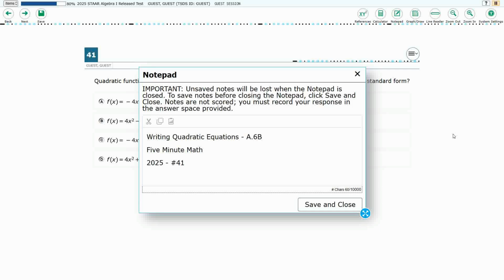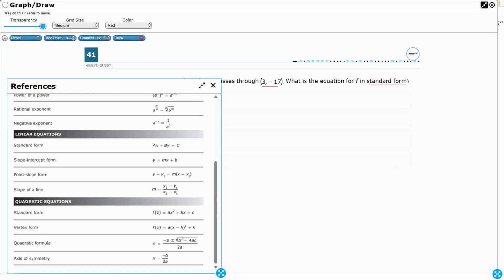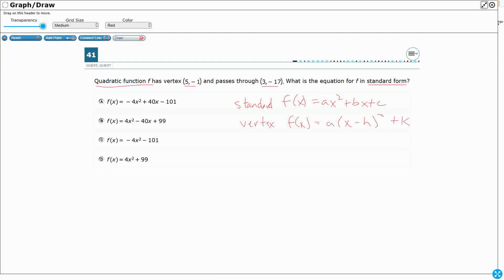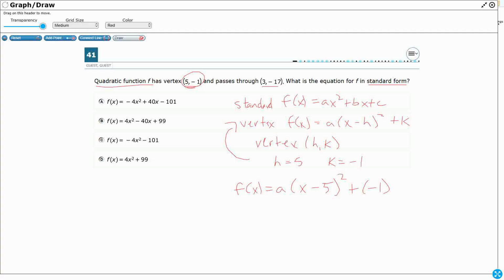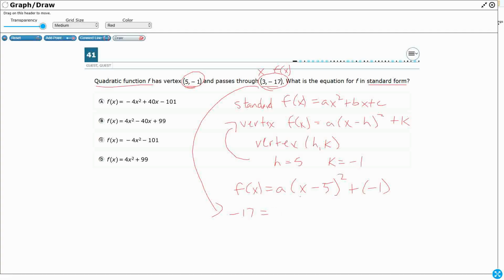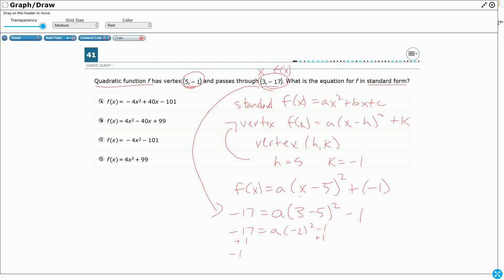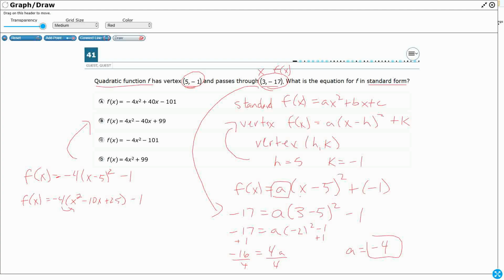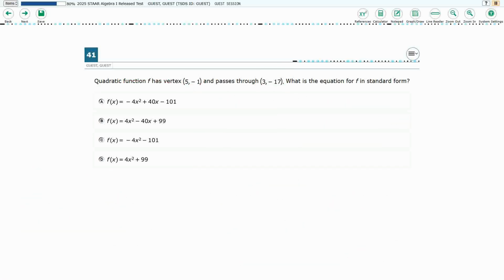Algebra 1 STAAR Practice Writing Quadratic Equations (A.6B - #7)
Practice writing equations of quadratic functions given the vertex and another point on the graph, writing the equation in vertex form (f(x) = a(x - h)2 + k), and rewriting the equation from vertex form to standard form (f(x) = ax2 + bx + c) with a test item from the 2025 STAAR test (#41 - A.6B)